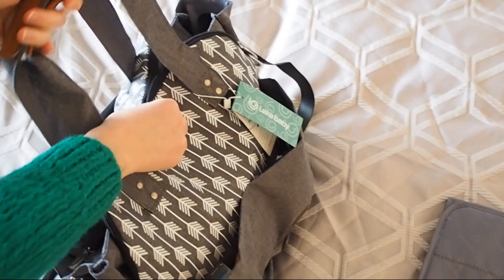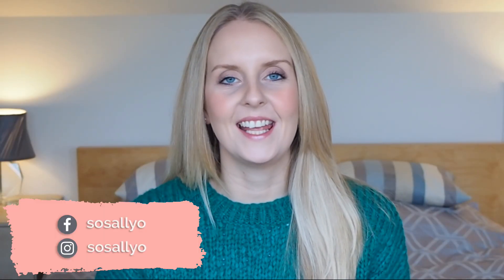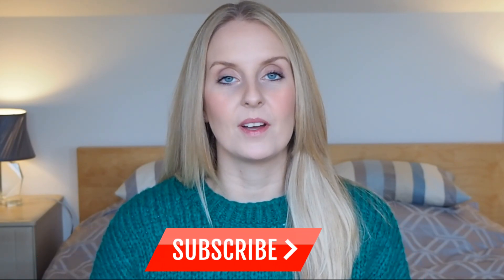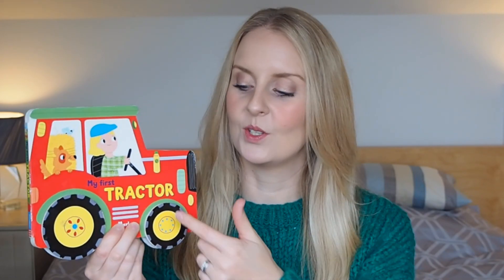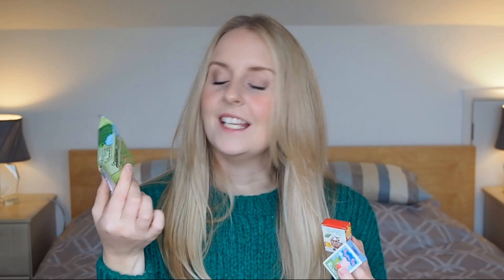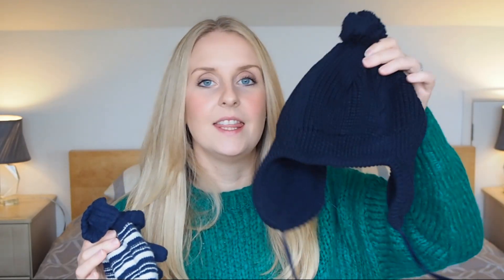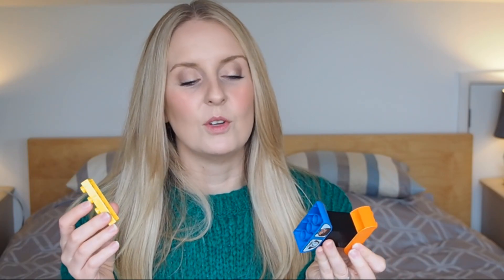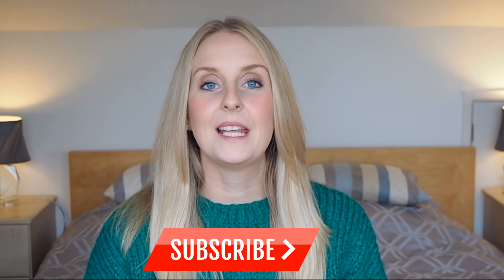Toddler MUST HAVES! Nappy Bag Essentials & Toddler Favourites 2018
Nappy Bag Essentials for your 18 months - 3 years Toddler! Find out the toddler must haves and favourites 2018 for your travel, day out or car trip with a toddler. Find out exactly what's in my diaper bag!

Skiphop Snack Pot
Camelbak Water Bottle

ABOUT ME:

Thanks for visiting my channel, I hope you enjoyed the video you just watched! I’m Sally and I have two little trouble makers. I’m in my 30s, married and I live in the Midlands. A former Solicitor, I now run my own business from home and love making motherhood and baking related content for YouTube! I enjoy running, saving money, decorating our house, cider drinking, crafts and anything salted caramel!

See you next Thursday! Sally x

MY CAMERA: Olympus PEN E-PL7